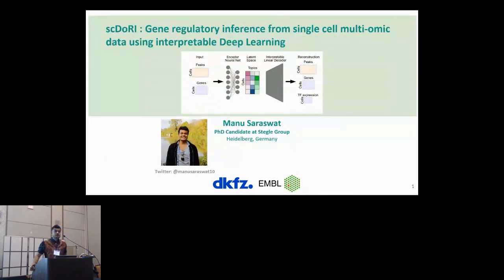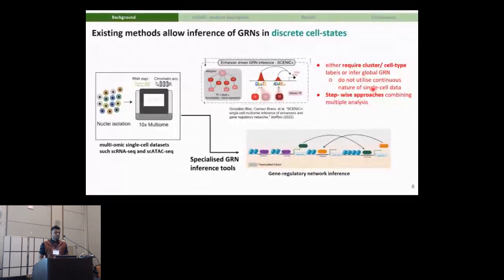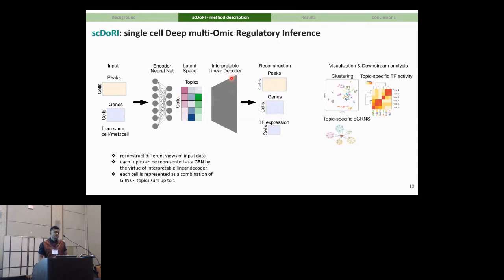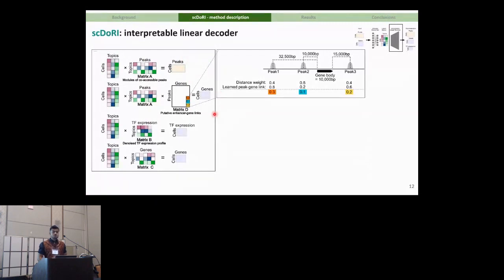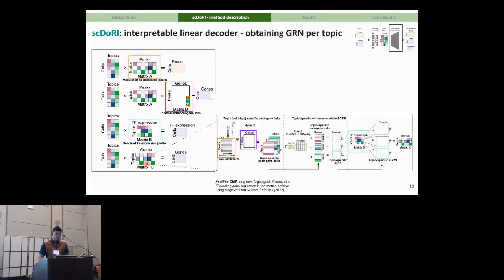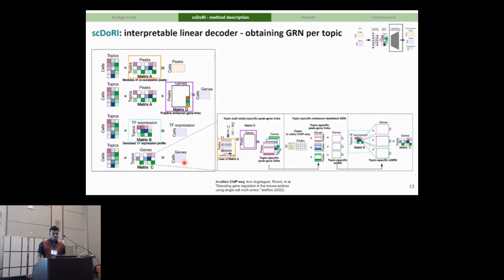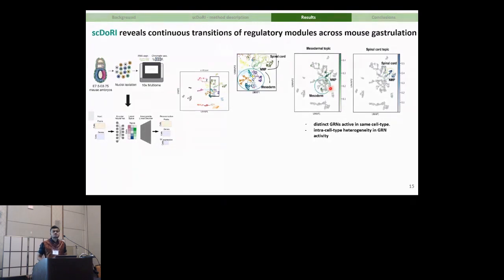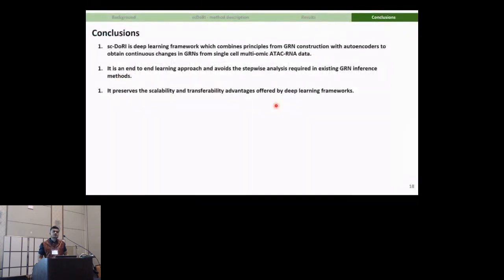scDoRI: Gene regulatory inference from single cell... - Manu Saraswat - RSG - RSGDREAM 2022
scDoRI: Gene regulatory inference from single cell multi-omics data using interpretable deep learning - Manu Saraswat - RSG - RSGDREAM 2022